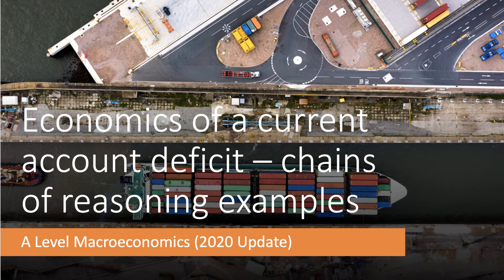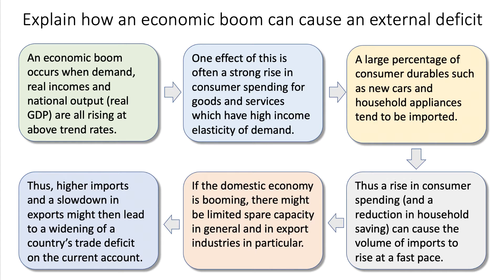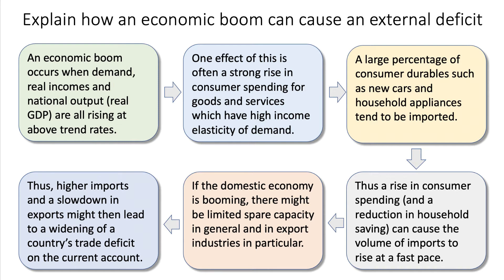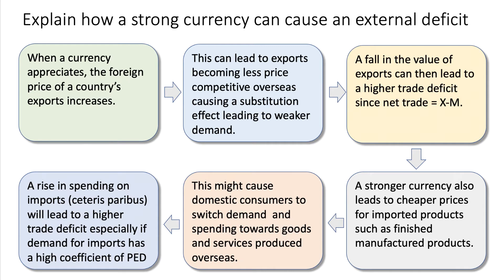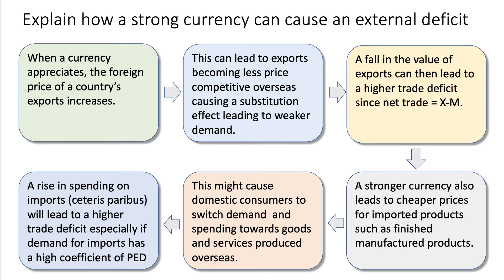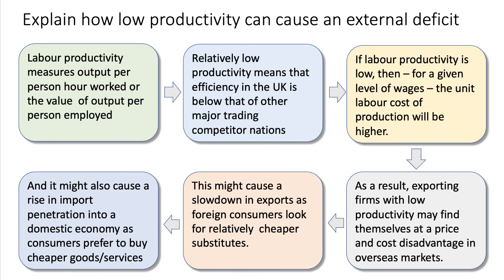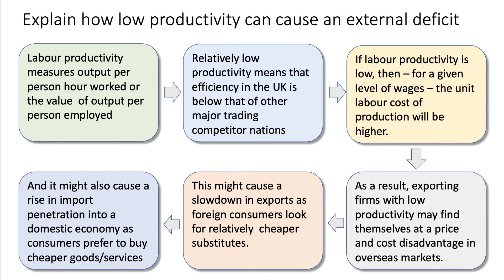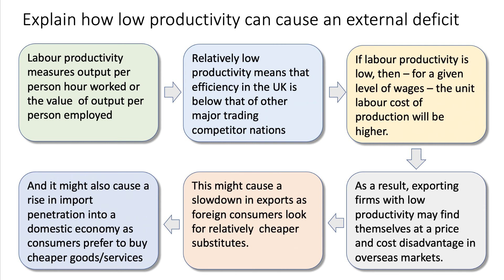Balance of Payments - Trade Deficit Chains of Reasoning I A Level and IB Economics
In this video we look at some of the underlying causes of a country running a current account deficit and make a distinction between short run and longer run explanations.